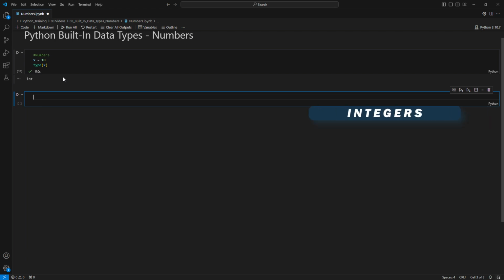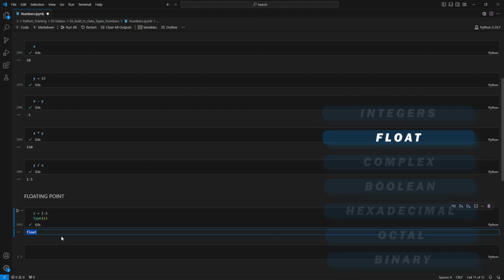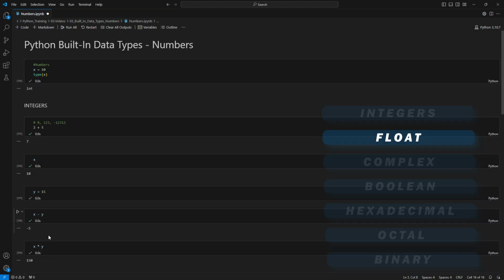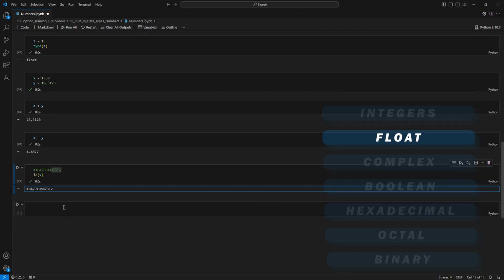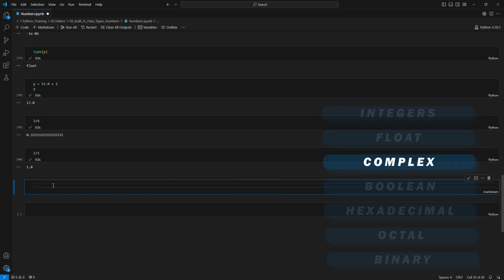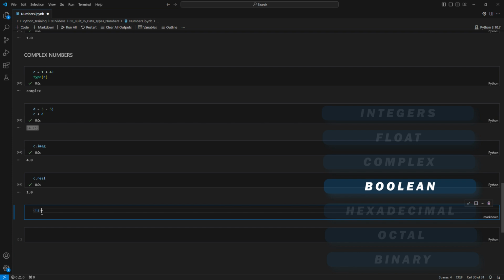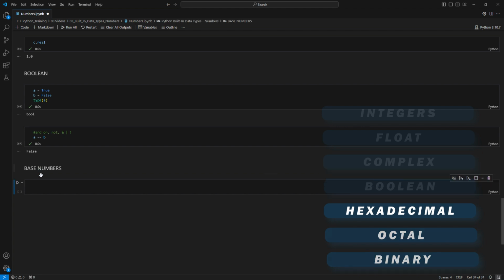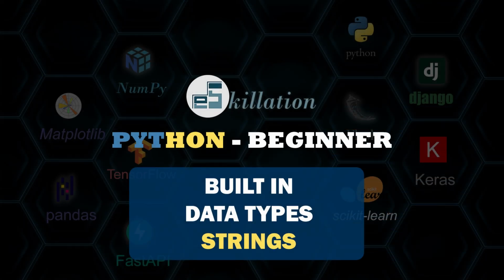Python for Beginners - 03 | Built-in Data Types | [Numbers]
As an introduction to python for beginners we were discussing about the data types in our previous video with some very simple syntaxes for each of them. In this video let's discuss Numbers alone in detail.

Coding in python is for everybody as it is known as a very simple language and is called as dynamically typed. Which just means, we don’t need to define the type of a variable instead its determined based on the value assigned or the syntax itself. For example, I will initiate a variable x and assign a value 10 to it. Now if I check the data type of x it will be considered as an integer.
Numbers in python can be Integers, Floating point, Complex, Boolean, Hexadecimal, Octal and Binary. We will look at each of these types in detail.

Starting with integers. Clearly it can be either zero or a positive and negative numbers. Let us look at some simple operations like addition. As we are using jupyter notebook we can perform math directly without a variable by just typing numbers along with operators. Now we will try the same with variables, we already have a variable x created above with a value of 10, let me initiate another variable y with a value of 15. Now we can use these variables with operators like minus to perform subtraction, asterisk to perform multiplication and a forward slash for division.

When it comes to floating point, its just by adding a decimal to an integer converts the variable type to decimal automatically. Interestingly by just adding a point converts the type to float. Let's try similar operations by creating 2 variables x and y. It works the same way with addition, multiplication etc.

If you notice here, we are creating a same variable x and assigning a value of 15. Is it overwriting previous variable? No… and we can confirm by looking at the memory location of a variable. In my previous video I had spoken about an object having type, value and an ID. Let us look at the memory location of this variable where we are assigning the value 10.
Now we will look at the location where the value of x is 15. The locations are different. That gives us the explanation of immutability of the data type Integer. Integers are immutable which means, whenever a value is changing for the same variable, it will create a new object instead of overwriting the existing. Hope you understood what are mutable and immutable objects. We will understand it much better when we talk about lists in our upcoming videos.

Floating point values can also be exponential by adding a e at the decimal. Here “e” is not case sensitive. The exponents can be positive or negative.

When we are doing calculations, any one object being a floating point is enough to convert the result type to a float. Let us just add 15 to 0.2 or even 15.0 to 2 it returns a floating point automatically.

Another good thing to notice is, be it any fraction between a whole number or a normal, a decimal or a floating fractions always return a floating-point object.

Python also supports a normal notation for complex numbers. The real and imaginary parts are separated by a plus or a minus sign where imaginary numbers are used with a single suffix of letter j. “j” here is also not case sensitive. We can also try performing some operations like adding 2 complex numbers. Adding a complex number and an integer also returns a complex numbers. Python also lets us fetch real and imaginary parts of a complex number by using attributes of the variable where imag will return the imaginary part and real will return the real part of the complex number.

Boolean is nothing but true or false values. Note the values must be in proper case or you would be seeing a Name Error. Operations that can be performed are Logical, bitwise operators which we will discuss in detail later. But for now, let's just see some examples to check if two variables are same. If I check the result of this variable, it will be a Boolean.

Apart from these, if you know what are hexadecimal, octal or binary numbers you could relate to these types. These are some of the type which you would not be using at least while learning python in the initial days. However, to complete the Integers data type these are necessary.

These are base numbers in mathematics where the base are 16, 8 and 2 respectively. Just keep in mind that these are simply an alternative syntax for specifying the value of an integer.
To create a hexadecimal number, we should be using the syntax 0 followed by “x” and then continuing with digits and letters, where every digit must be between 0 and 9 and letters can be either ABCDE or F.
Similarly, an octal can be created with a syntax 0 followed by o and then continuing with digits where digit must be between 0 and 7 and no alphabets. And binary can be with b and digits being 0 or 1.

Note the syntax with alphabets here are also not case sensitive.